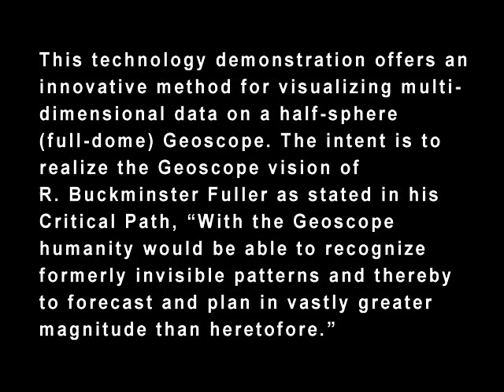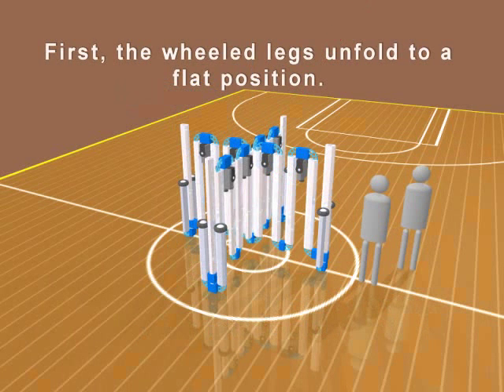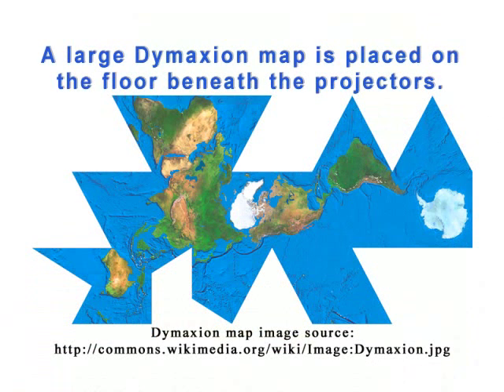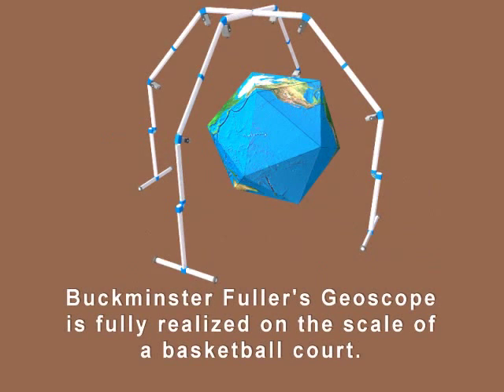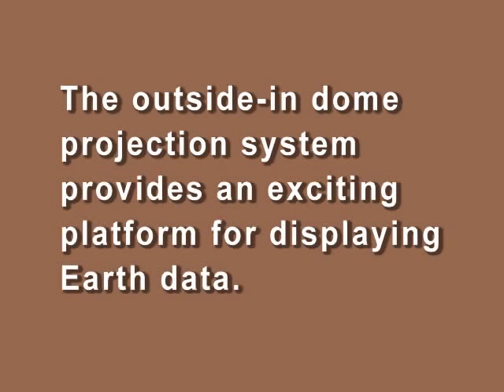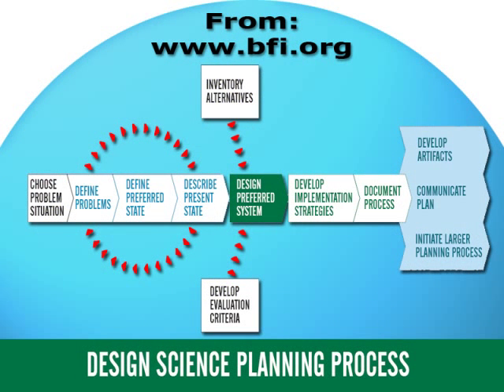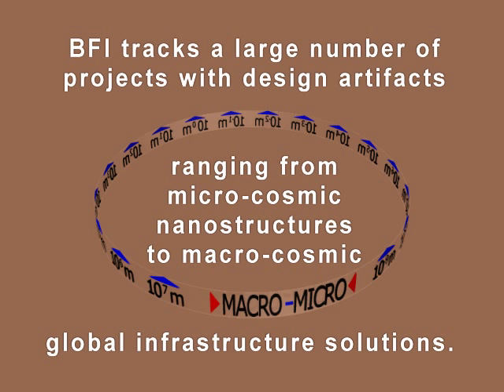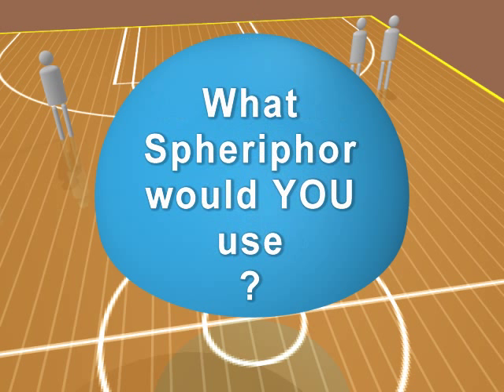Spherical Metaphor for Full-dome 3D Visualization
This technology demonstration offers a innovative method for visualizing multi-dimensional data on a half-sphere (full-dome) Geoscope. The intent is to realize the Geoscope vision of R. Buckminster Fuller as stated in his Critical Path, "With the Geoscope humanity would be able to recognize formerly invisible patterns and thereby to forecast and plan in vastly greater magnitude than heretofore."